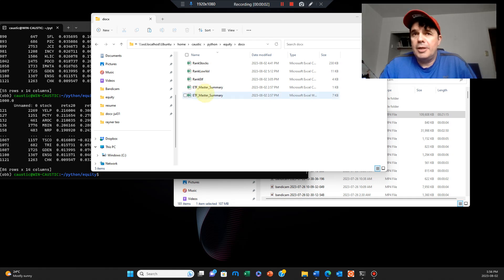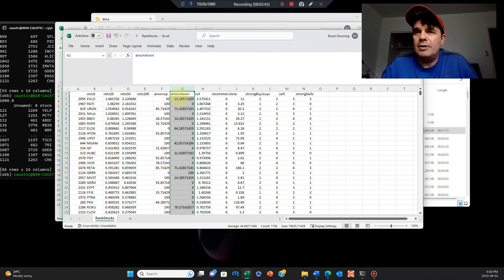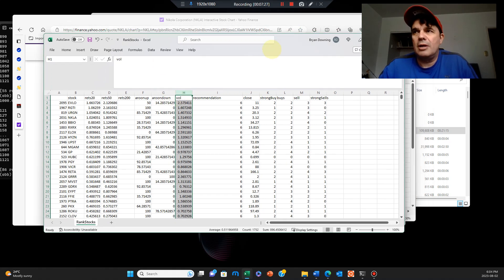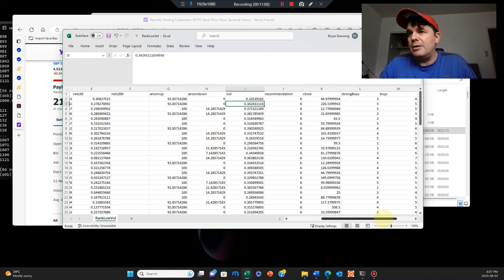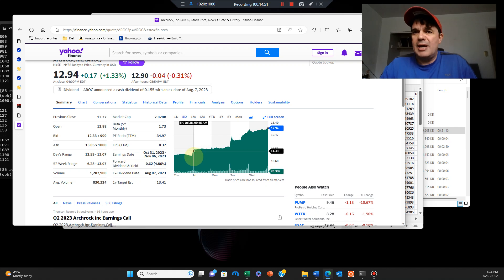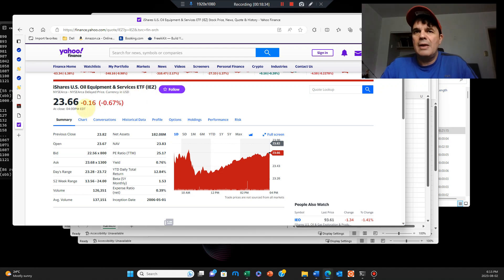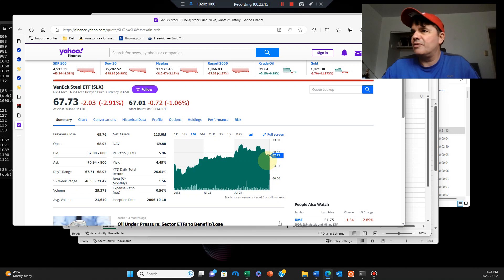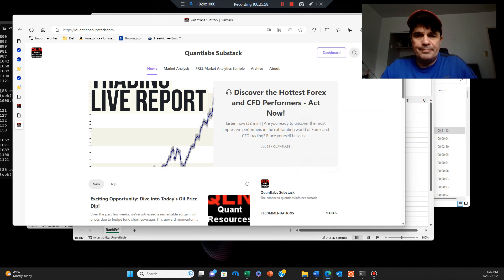Sample Stock and ETF picks Aug 8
Today, I come bearing exhilarating news – despite the recent US creditworthiness cut, some incredible market winners are defying all odds!

But before we jump into the thrilling details, I wanted to extend a warm invitation for you to join my Substack account.